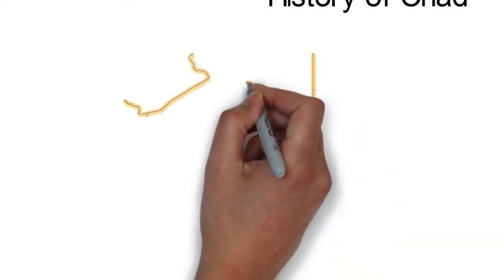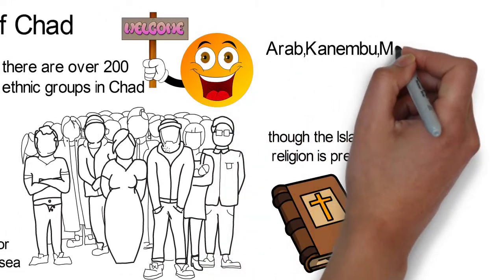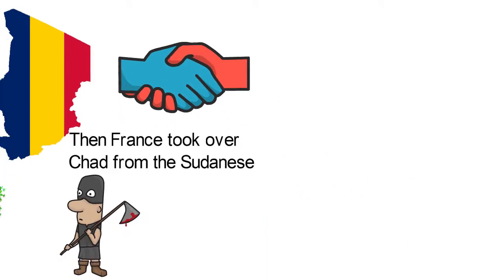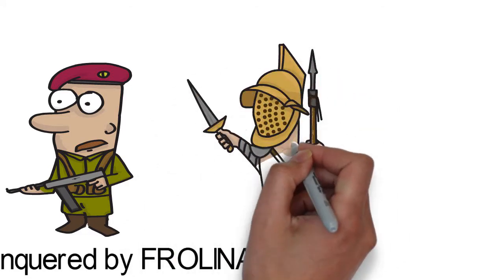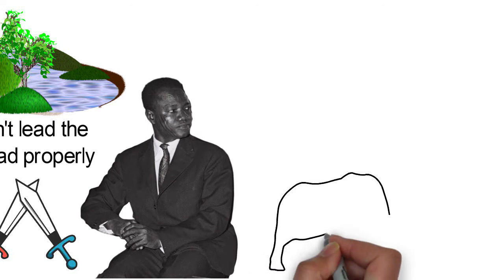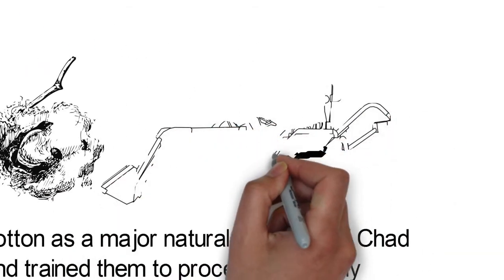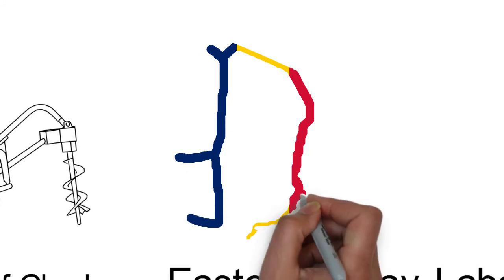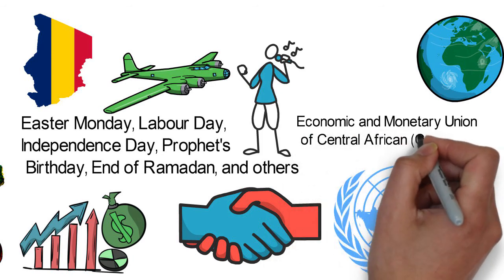History of Chad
Chad also known as the Republic of Chad is situated in Central Africa. It borders Libya, Sudan, Central Africa Republic, Cameroon, Nigeria, Niger to the north, east, south, southwest, west respectively. It is called the Dead Heart of Africa for its hot climate and distance from the sea. The capital of Chad is N'Djamena. The population of Chad as of 2018 is over 15 million. The lingua franca of the Chadians are Arabic and French and there are over 200 ethnic groups in Chad with 51.8% being Muslims and 41.4% Christians. Islam and Christianity are the main religions practiced by the Chadians, though the Islamic religion is predominant. Some of the ethnic groups include;  Arab, Kanembu, Masalit, Toubou, Masa,  Bidio,  Boulala, Marba, Dadjo,  Moundang. There's a division between North and South in Chad that changed the politics in the country. Muslim nomadic farmers dominate the Northern part of Chad, while the Christian Farmers dominate the Southern part. Ouadai, Baguimi, and Kanem- Bornu were the three Kingdoms until it was compressed into one country called Chad.
 There was an intruder from Sudan who fought against the three Kingdoms. Then France took over Chad from the Sudanese. The National Liberation Front of Chad (FROLINAT) was formed when rebellion arose in the Northern part of Chad. This occurred in 1965. It got intense when Boroku-Ennedi-Tibesti (BET) allied with FROLINAT.